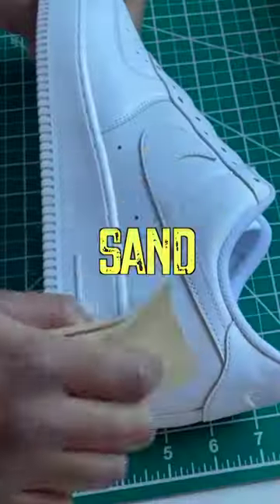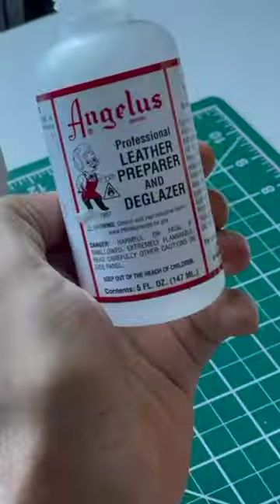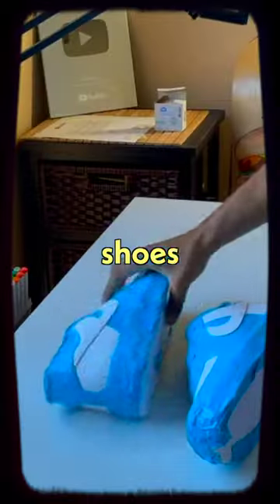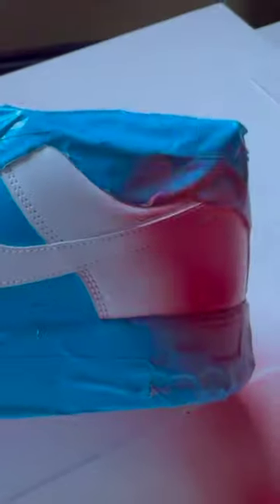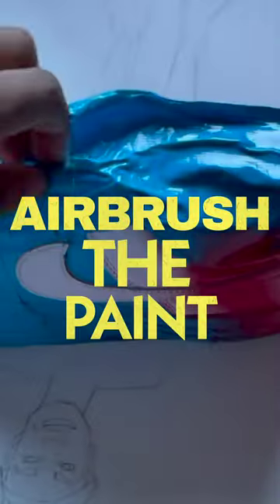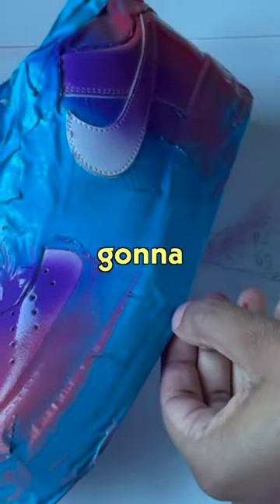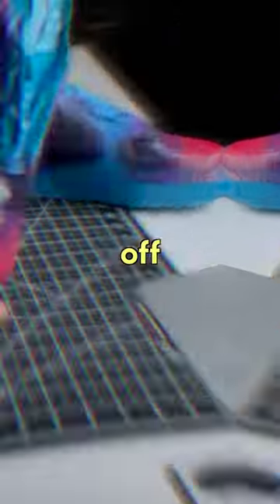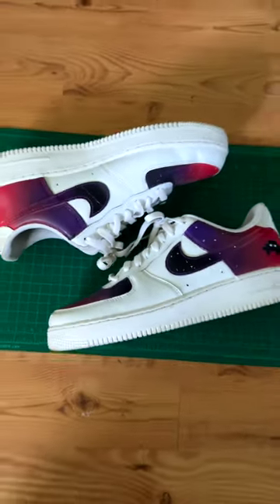I Customized White Airforce 1s!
customizing white airforce 1s with airbrush

FAQ

MY SUPPLIES
MARKERS/PAINT

SKETCHBOOKS

Leuchtturm1917 square
PENCILS

Kneaded Eraser
Prismacolor Col-Erase 12 count
RECORDING/FOOTAGE

Iphone 12
EDITING